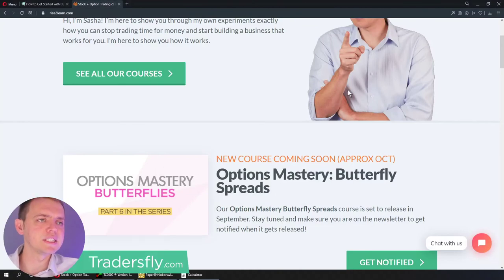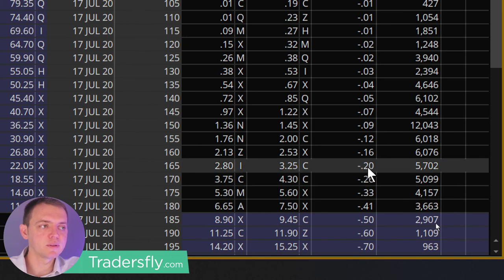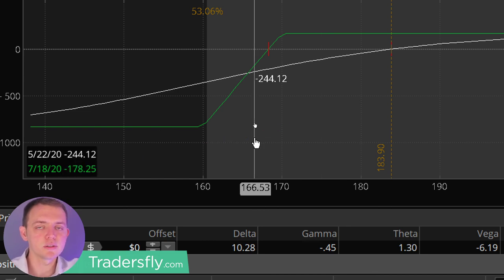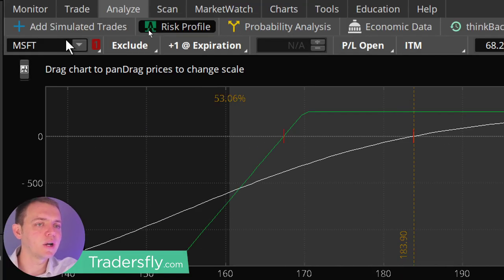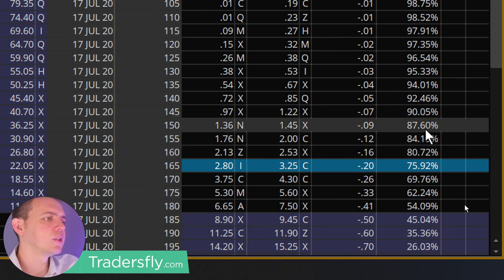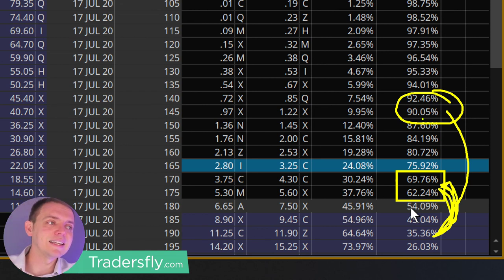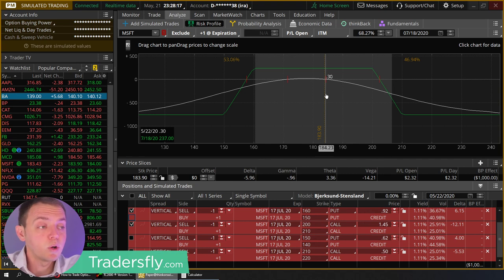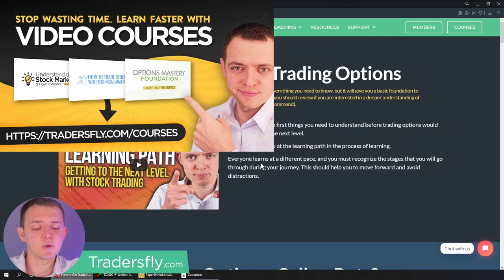How to Pick Your Vertical Strikes When You Are Building an Iron Condor Options Strategy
Learn how to pick your Vertical Strikes when building an Iron Condor Options Strategy!  It is very simple once you get around it!

This can help you earn more money with Options Trading!

now!